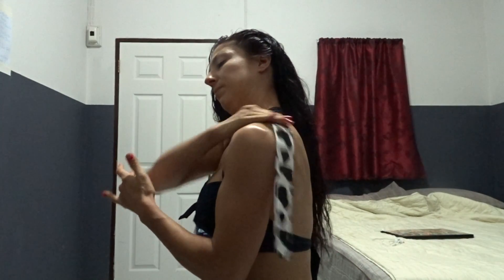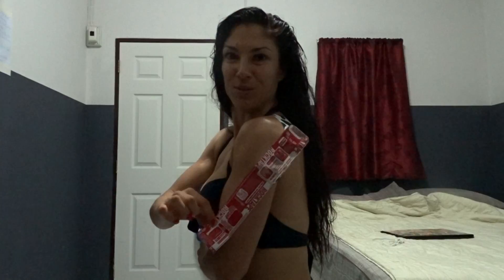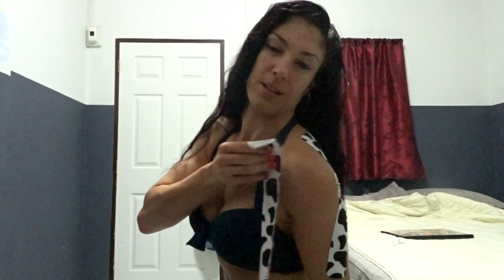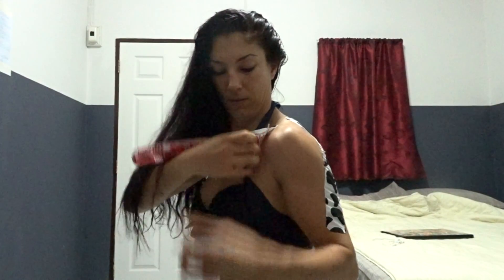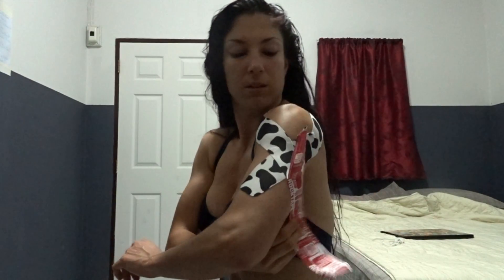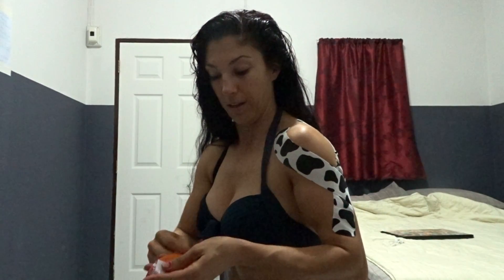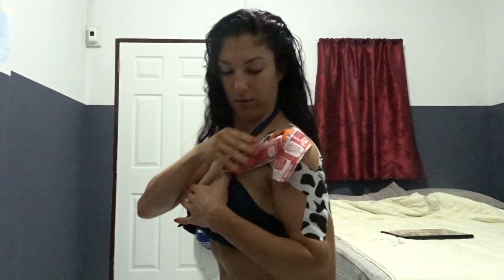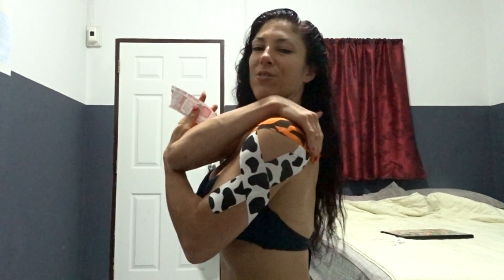Shoulder taping 2, taping yourself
Shoulder taping with Rocktape